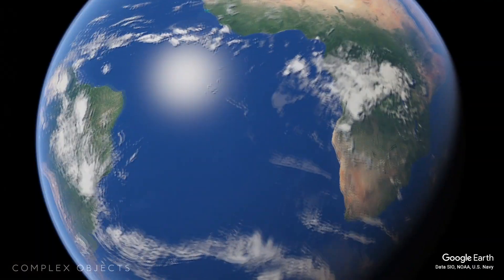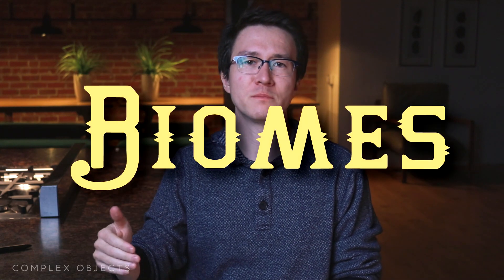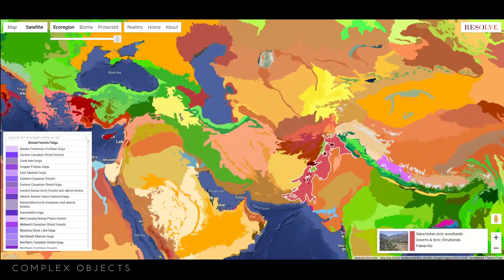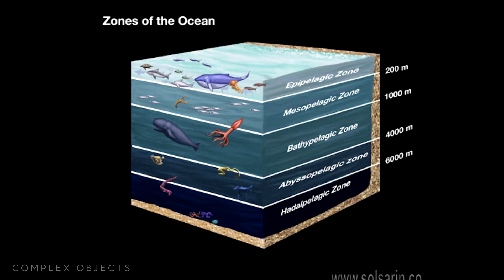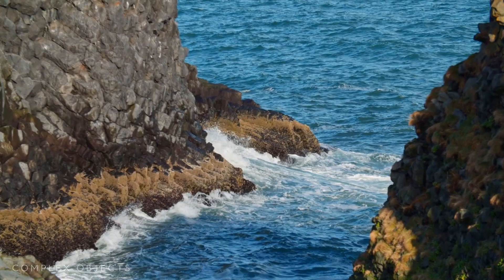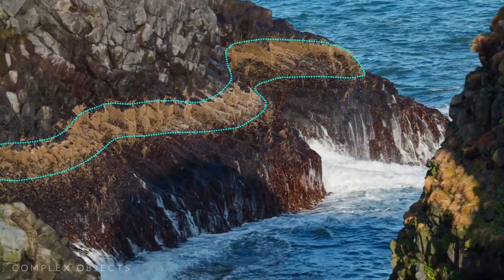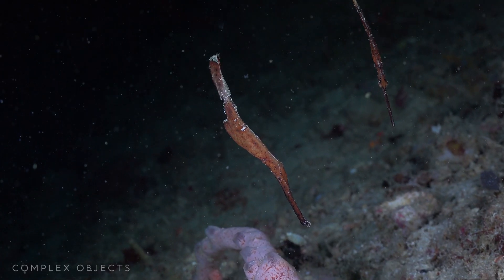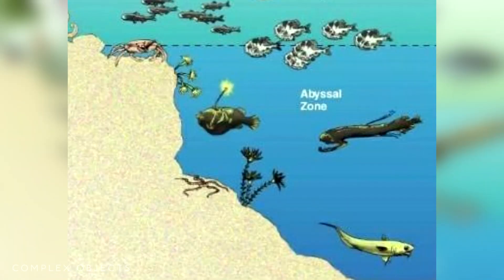Ecotones: Nature's Borders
A brief look at ecotones, a phenomena very widespread in nature. Ecotones are the transition zones between ecological regions.